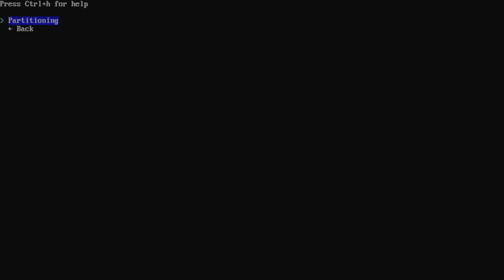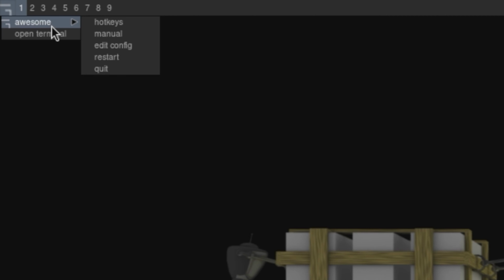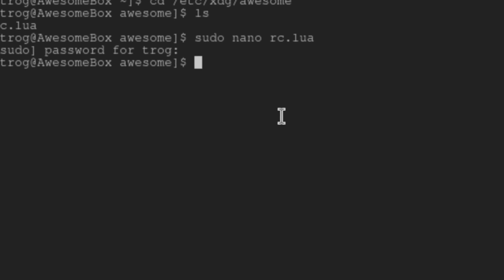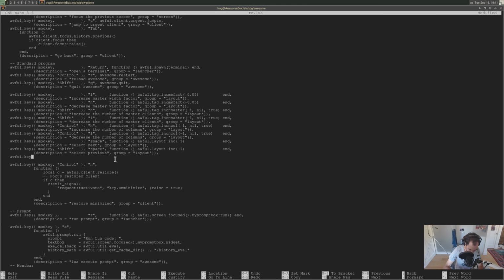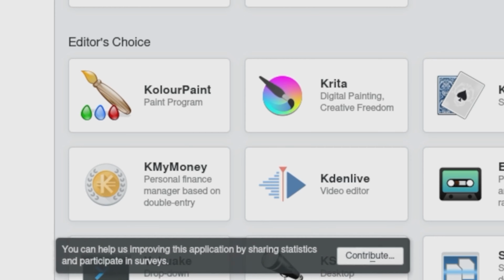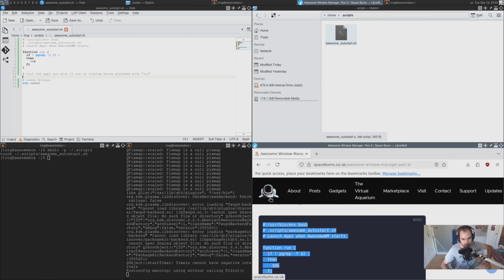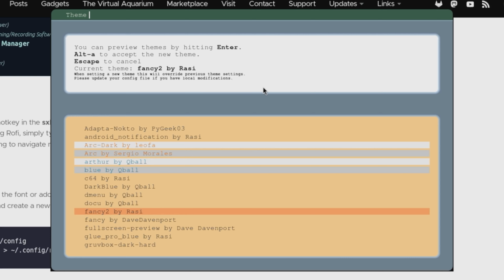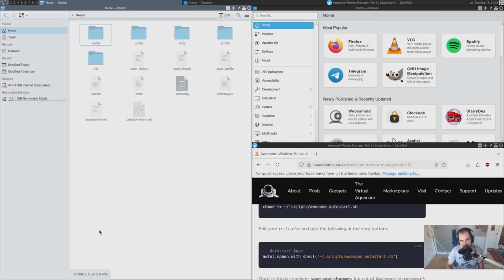Awesome WM is Pretty Cool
Hello! In today's Episode we will be taking a look at the Awesome Window Manager on Arch Linux. What is it like to use? What do you need to setup to make it functional? How easy is it to get started? We will probably answer those questions.

00:00 - Intro
00:35 - Part One: First Impressions
09:15 - Part Two: Trog VS The Config File
11:50 - Part Three: Config Files All The Way Down
20:30 - Part Four: Too Many Themes
22:56 - Closing Thoughts